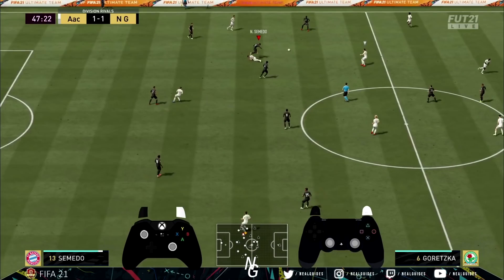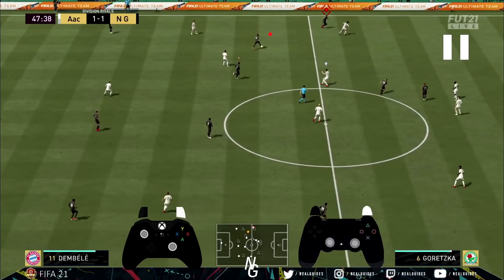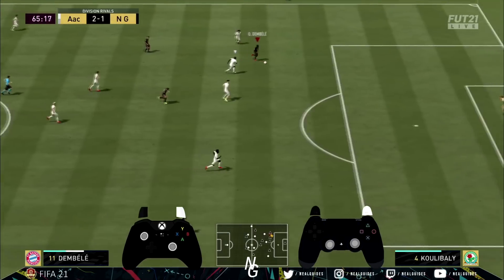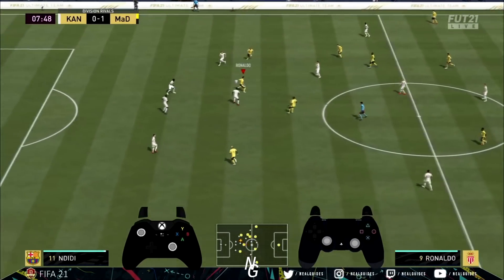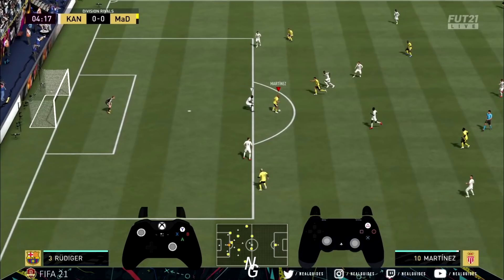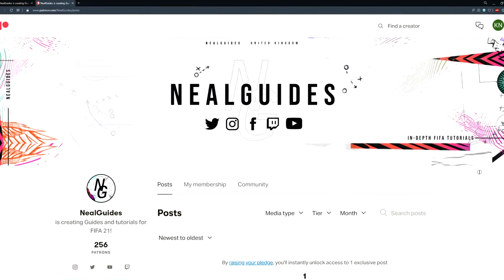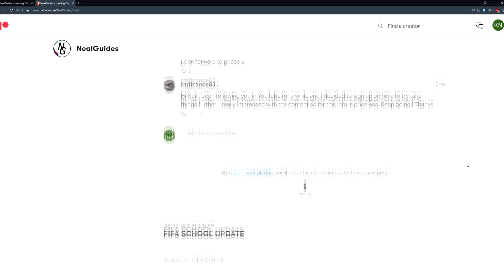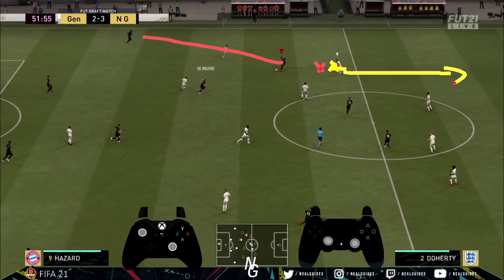FIFA 21 - Top 3 META PASSES That ELITE Players Use To Win More Games Which You Don't Use [TUTORIAL]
Top 3 easy pass mechanics that you need to get passed your opponent and easily get into the final third when attacking